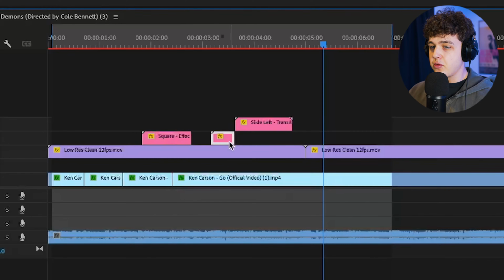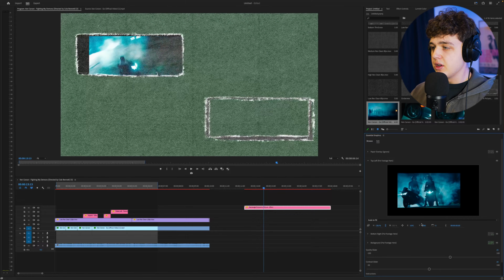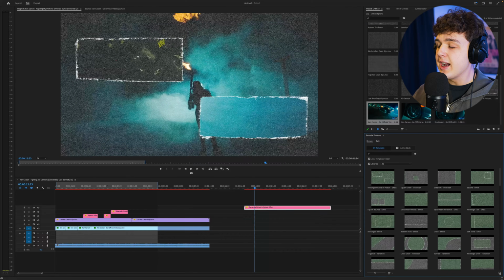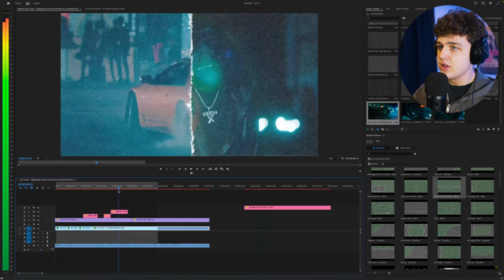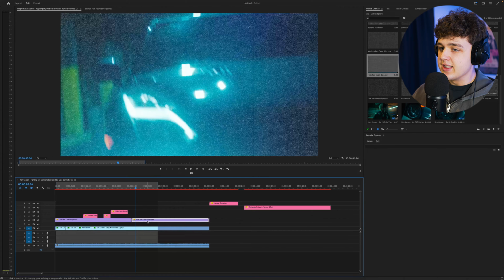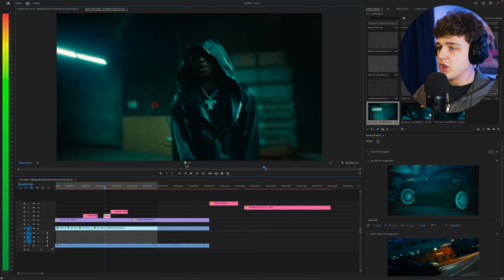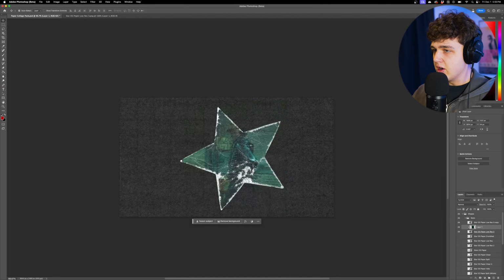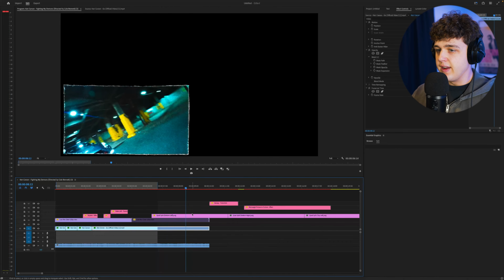NEW DRAG & DROP PAPER EFFECTS! (Easy Mixed Media Texture Montages)